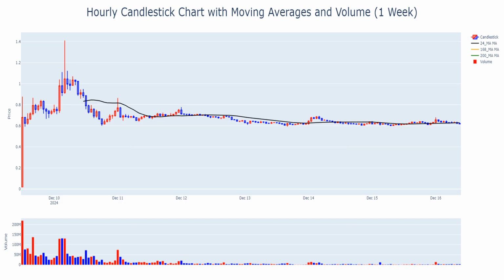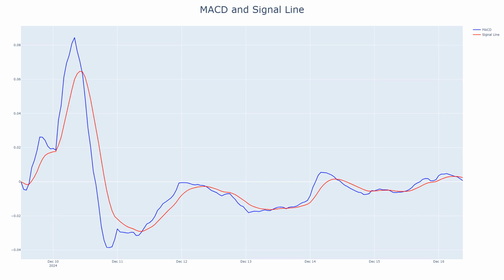MOVEUSDT Coin: Will the Recent Consolidation Lead to a Breakout?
Hello! I'm a coin-holic who analyzes coin charts with AI and delivers them to you easily. Let's analyze the coin market in depth again today.

In this video, we delve into the technical analysis of MOVEUSDT, currently priced at $0.6186. The 60-minute candlestick chart reveals a bearish sentiment, with the price below the 200-day moving average and short-term averages converging, indicating limited momentum. Volume analysis shows a significant decline to approximately 3,416,006, suggesting reduced buying pressure. The Relative Strength Index (RSI) stands at 44.03, pointing to a neutral-to-bearish outlook, while the stochastic oscillator at 12.05 places the coin in oversold territory, potentially preceding a minor bounce. The MACD and signal line analysis reflect a weak bearish divergence, and Bollinger Bands indicate a potential oversold condition with the price near the lower band. Fibonacci retracement analysis shows the coin trading just above the key level of 100% at $0.6032, with significant resistance at 23.6% ($0.9411). A comprehensive analysis suggests that while oversold conditions may lead to a short-term bounce, significant volume increase is necessary to sustain upward movement. Critical support lies at $0.6032, and a breach below this level could signal further downside risk.